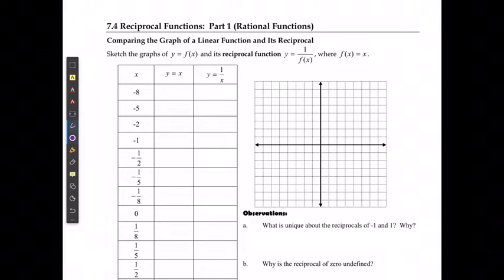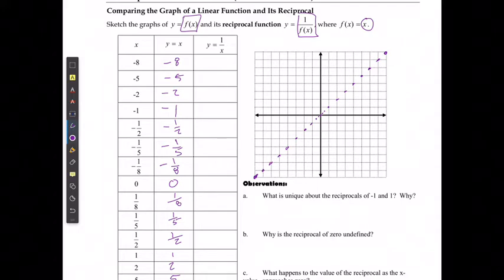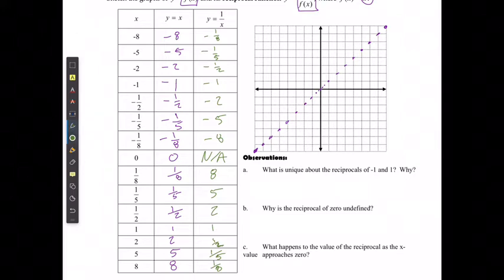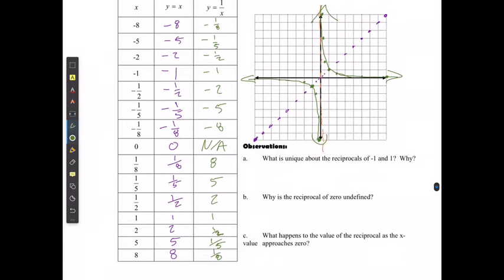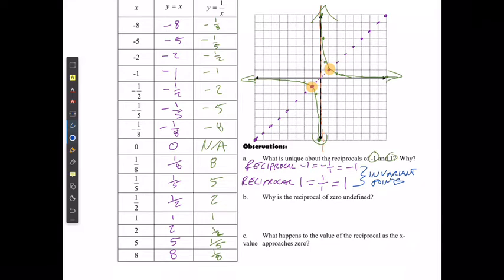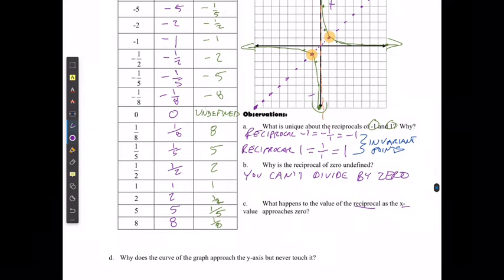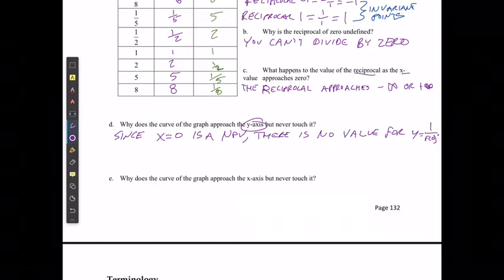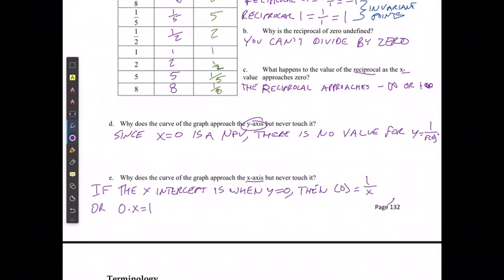M20 1 Reciprocal Functions Part 1a